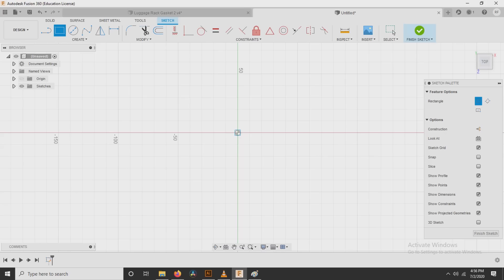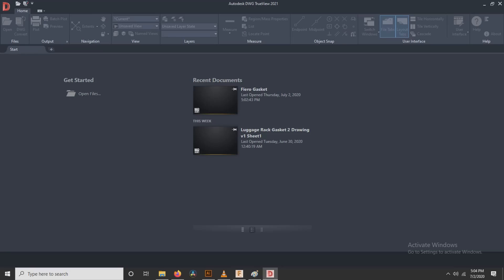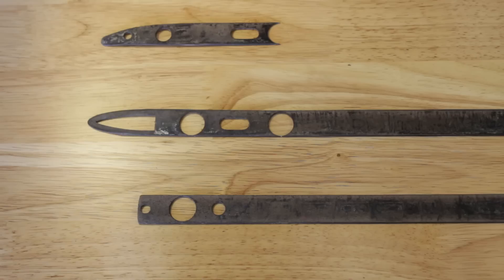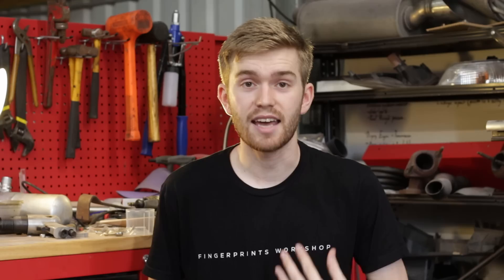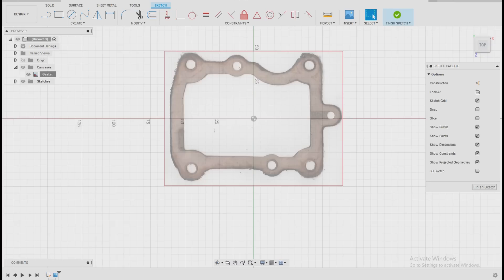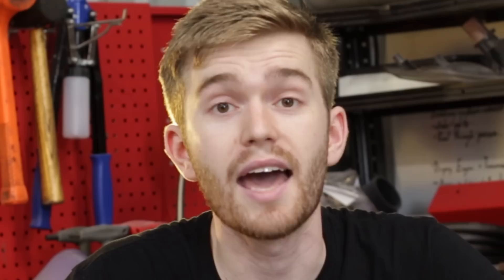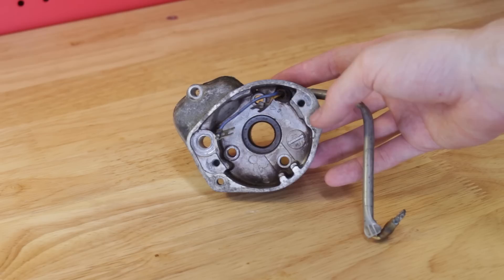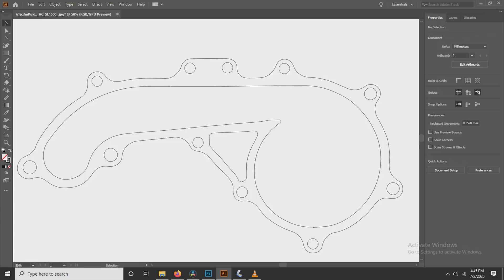Replicate Any Gasket! (Vector Graphics for CNC) | Saturday Projects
Wow, what a long winded video just to say: Scan it, Crop it, Image Trace it, and send it off to get fabricated. Hope you enjoyed it though. If you're looking for the gaskets I made, hold tight! I'm actually still testing/adjusting them, but I'll be sure to add a link here once I'm done.

Video Amendment: Exporting as a DXF from Fusion 360 is an option too! If you export it from a technical drawing, you still have to convert it. However, if you right click the sketch in the feature tree ( in the normal modeling workspace), then you can save it as a DXF that is readable by Illustrator.